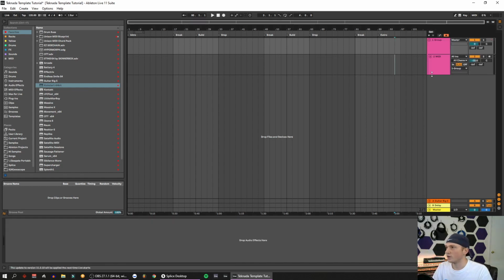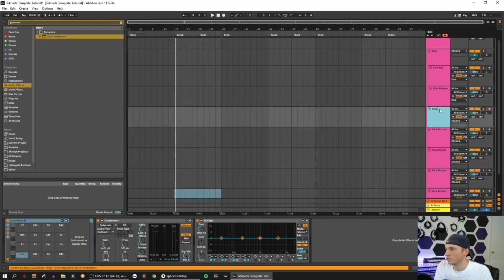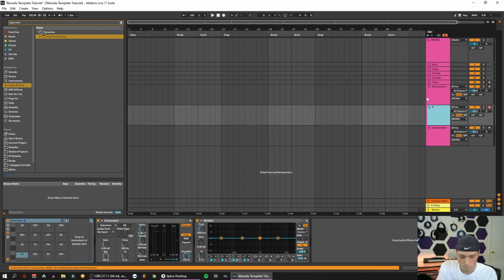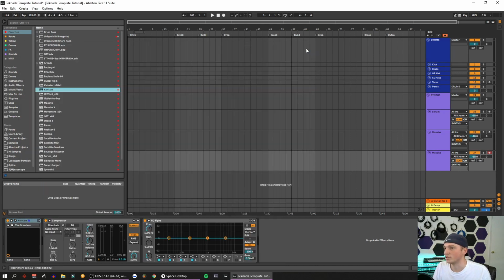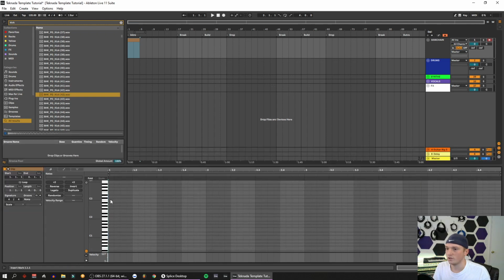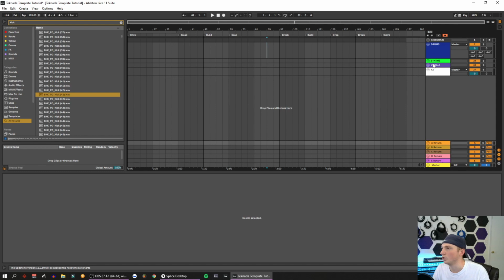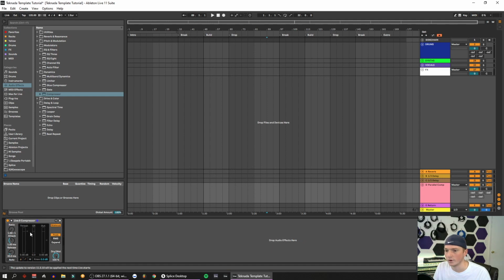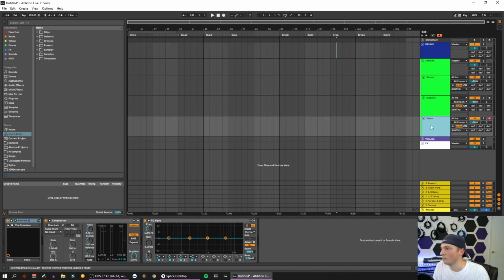How To Make The BEST Template in Ableton Live 11 [FREE DOWNLOAD]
Download Here! (I replaced the 3rd party plugins to prevent loading errors)

A good template is such an important part of an efficient workflow while producing. Utilize these tips to get the most out of your studio sessions!